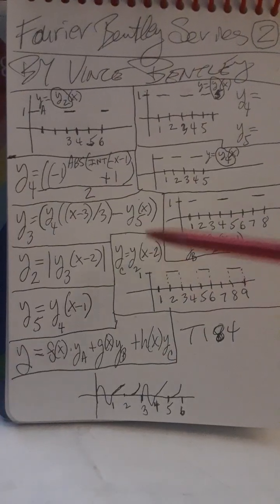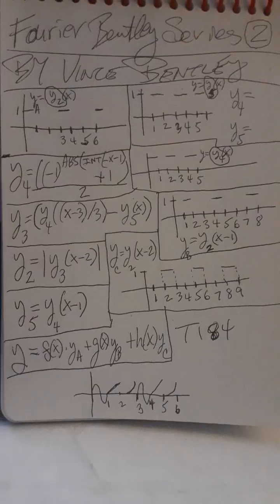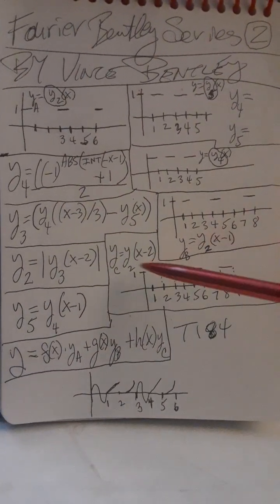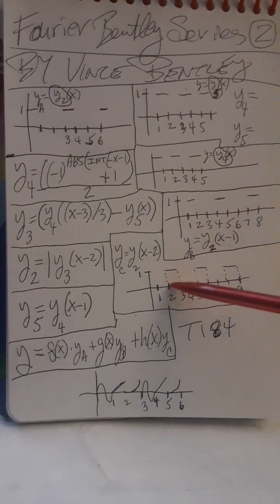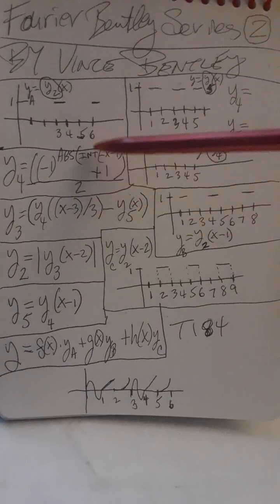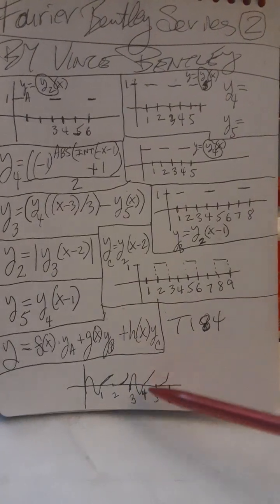2 BENTLEY FOURIER SERIES MULTI FUNCTIONS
New manner to mathematically define infinite signals without the need for fourier series. Infinite signals with multiple functions.